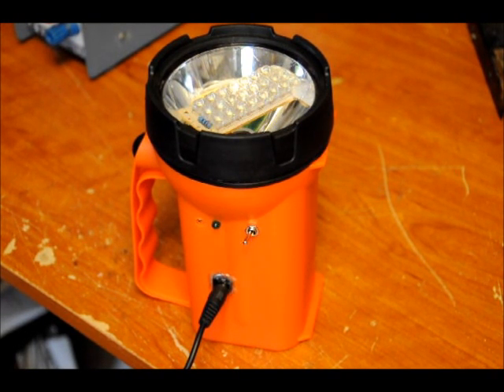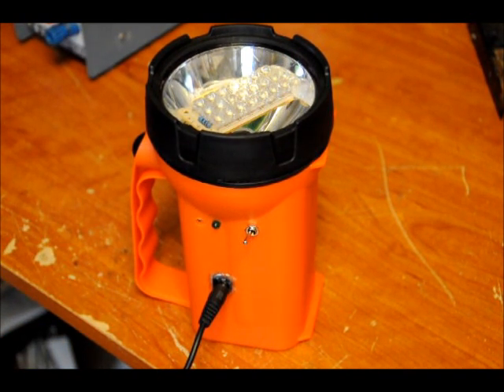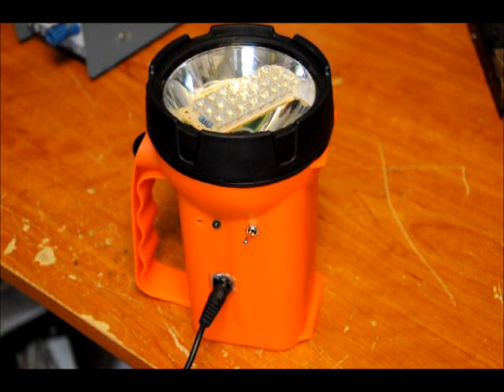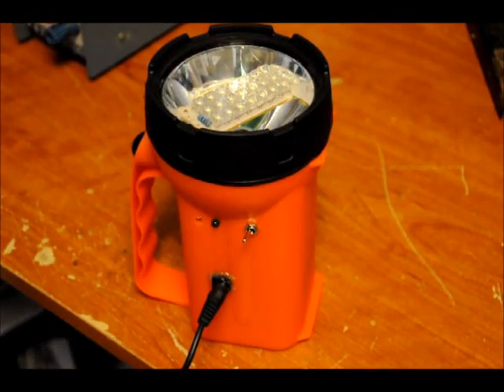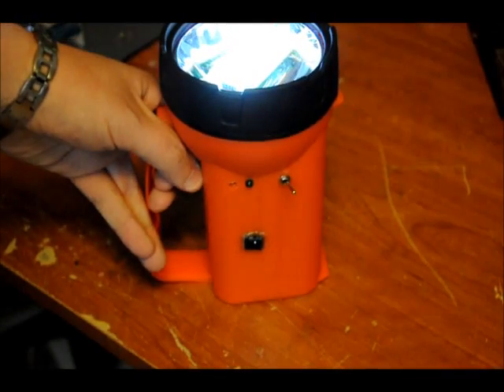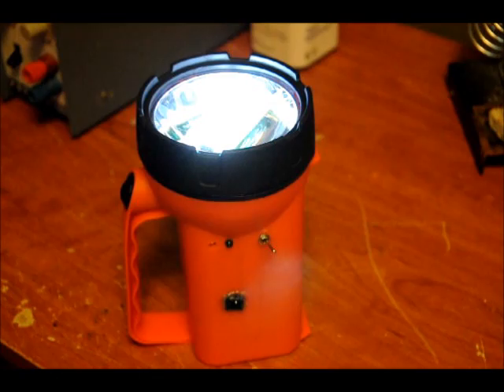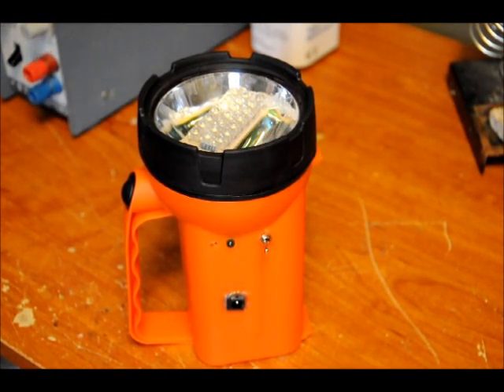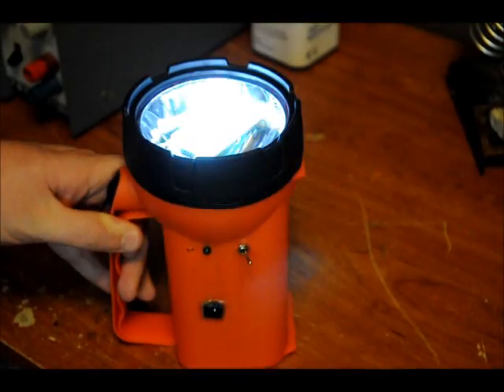The Quick Rechargeable Super Capacitor Flashlight with DC Input